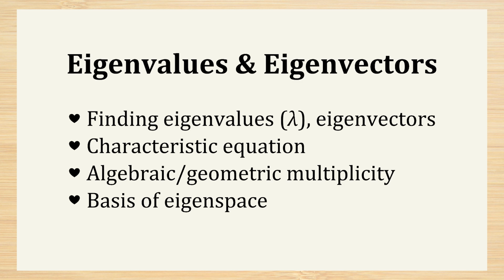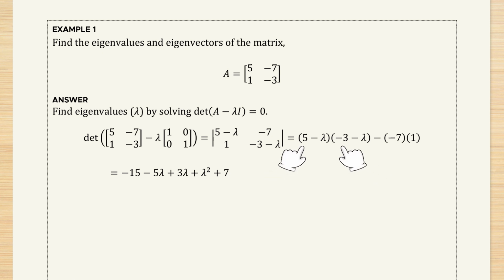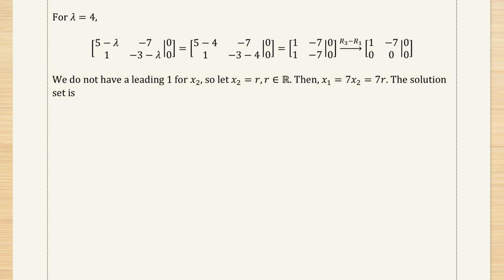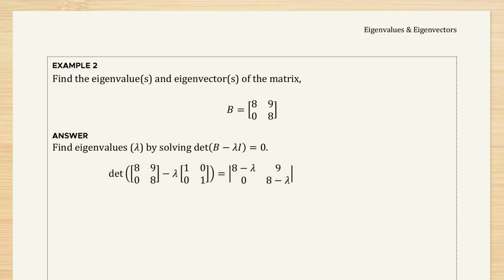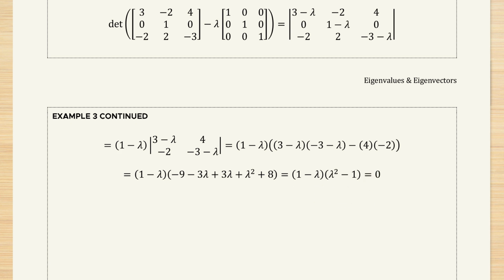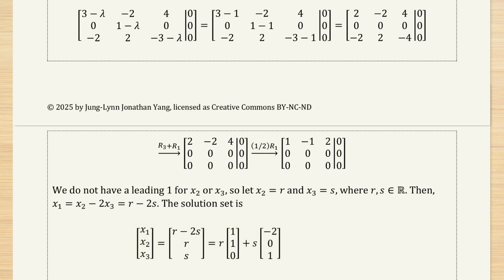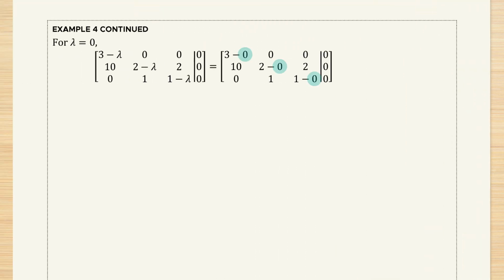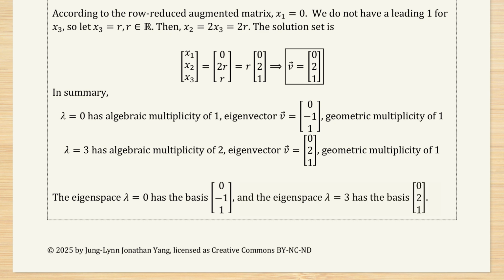Eigenvalues & Eigenvectors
📝 𝗣𝗥𝗜𝗡𝗧𝗔𝗕𝗟𝗘 𝗡𝗢𝗧𝗘𝗦

𝗤𝗨𝗘𝗦𝗧𝗜𝗢𝗡𝗦
2:11 Example 1, 2 × 2 matrix.
8:52 Example 2, 2 × 2 matrix.
11:05 Example 3, 3 × 3 matrix.
16:33 Example 4, 3 × 3 matrix.

𝗟𝗘𝗔𝗥𝗡𝗜𝗡𝗚 𝗢𝗕𝗝𝗘𝗖𝗧𝗜𝗩𝗘𝗦
♥ Find eigenvalues and eigenvectors when given a matrix.
♥ Find the basis vectors of an eigenspace of a given matrix.
♥ State the characteristic equation of a matrix.
♥ Determine the algebraic multiplicity and geometric multiplicity of an eigenvalue.

𝗦𝗨𝗠𝗠𝗔𝗥𝗬
𝗘𝗶𝗴𝗲𝗻𝘃𝗮𝗹𝘂𝗲𝘀 (scalars, λ) and 𝗲𝗶𝗴𝗲𝗻𝘃𝗲𝗰𝘁𝗼𝗿𝘀 (column vectors, 𝘃) satisfy the equation A𝘃 = λ𝘃.  Note that A is a square matrix.  The relationship A𝘃 = λ𝘃 means that, instead of doing annoying matrix multiplication A𝘃, we can simply do scalar multiplication λ𝘃.  However, it is not always when we can substitute matrix multiplication with scalar multiplication.  The goal of finding eigenvalues and eigenvectors is to find situations where A𝘃 = λ𝘃 occur.

Find eigenvalues by solving det(A − λI) = 0, or equivalently, det(λI − A) = 0.  Subtract λ from the main diagonal entries of A, find the determinant, set the determinant equal to zero, and solve for the values of λ.  The polynomial in λ set equal to zero is called the 𝗰𝗵𝗮𝗿𝗮𝗰𝘁𝗲𝗿𝗶𝘀𝘁𝗶𝗰 𝗲𝗾𝘂𝗮𝘁𝗶𝗼𝗻.

Find eigenvectors by solving (A − λI)𝘅 = 𝟬, or equivalently, (λI − A)𝘅 = 𝟬.  The system has an infinite number of solutions.  The vectors of the solution set are the eigenvectors.

Another way a question can ask for eigenvalues/eigenvectors is to ask for the bases of the eigenspaces of a matrix.  Each eigenspace is defined by an eigenvalue.  The eigenvectors of an eigenvalue are the bases of that eigenspace.

𝗔𝗹𝗴𝗲𝗯𝗿𝗮𝗶𝗰 𝗺𝘂𝗹𝘁𝗶𝗽𝗹𝗶𝗰𝗶𝘁𝘆 means the number of instances an eigenvalue comes up as the root of the characteristic equation.

𝗚𝗲𝗼𝗺𝗲𝘁𝗿𝗶𝗰 𝗺𝘂𝗹𝘁𝗶𝗽𝗹𝗶𝗰𝗶𝘁𝘆 means the number of eigenvectors associated with a certain eigenvalue.